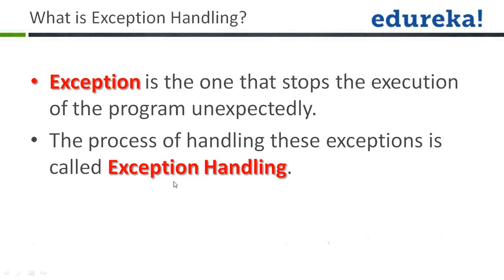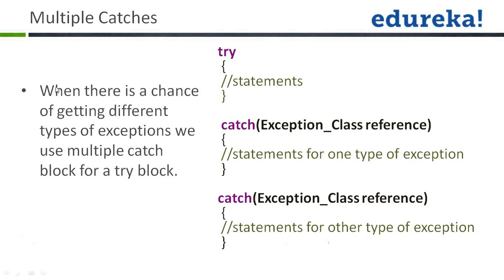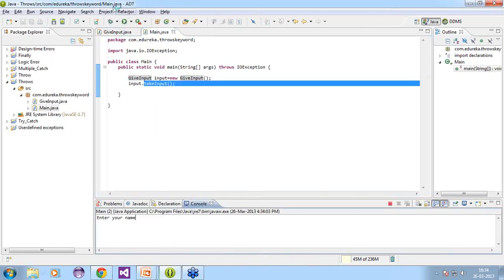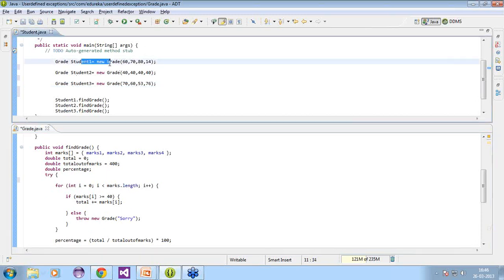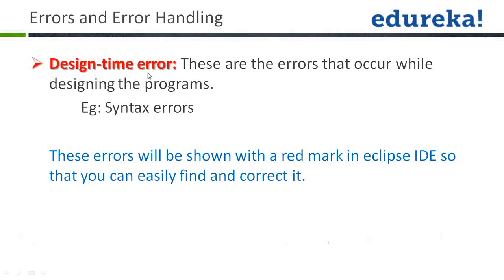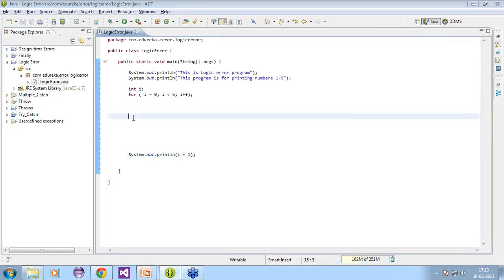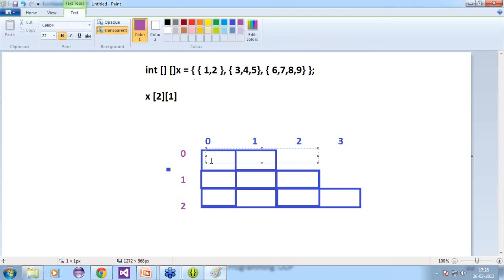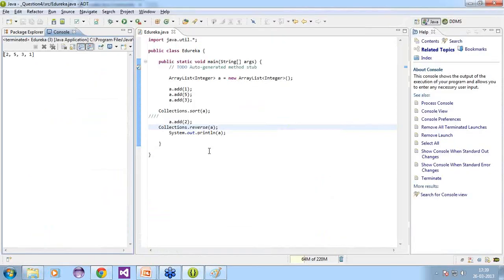Java Tutorial - 7 | Edureka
The following topics were covered in this Java Tutorial:
Exception, Exception handling, Throw and Throws keyword, Finally keyword, Runtime Exception, Error, Error handling.

Exceptions:
Exception is the one that stops the execution of the program unexpectedly. All of the sudden the program stops and returns an error. The process of handling these exceptions is called Exception Handling.
If you want to write a program and if you know that an exception can occur at a particular point of code then you can handle that exception using some mechanisms. Now that application will not stop even if an exception occurs in the program. This is the advantage of exception handling.
Types of Exceptions:
Run-time exceptions: These exceptions will occur at run- time i.e when you run your application. Due to this exception your java application will halt. These exceptions are also called as Unchecked Exceptions. These exceptions are handled at run-time i.e by JVM after they have occurred by using try and catch block. Example: ArrayIndexOutOfBoundsException, ArithmeticException, NullPointerException
Compile Enforced Exceptions: Before running, the compiler itself tells you that there is a chance of getting an exception or something wrong with your program. These exceptions are also called as Checked Exceptions. These exceptions are handled by java complier before they occur by using throws keyword. Example: IOException, FileNotFoundException.

Exception Classes:
Once you have an object there is "Throwable" class. Within which you have two things Error and Exception. Again the exceptions are of two types: compile-enforced exception, Run-time exception.
Exception Handling Mechanism:
 There are 3 ways to handle the run-time exceptions: try block, catch block, finally block.In try block we try some part of the code where you feel that an exception will occur. If an exception has occurred then that exception will be sent to catch block to handle. If no exception arises then the program will execute normally.

"throw" is a keyword which is used to call the sub class of an exception class. This keyword is also used to throw the exception occurred in try block to catch block. While throwing an exception you can also send message to catch block which has to be printed when an exception occurs.
Finally:
When we want a set of statements to be executed even after an exception has occurred then we use finally block.
throws:
To handle the compiler-enforced exceptions we use "throws" keyword. "throws" is applied to methods or a class for which there is a chance of rising an exception during its execution.

User-defined Exception:
Across built-in exceptions user can also define his own exceptions. It can be done by defining a class that extends Exception class and creating a constructor of the class (user-defined) with string argument to print that message when exception occurs.  Here why we need to string argument to the constructor because every exception will return a message in the form of a string.

Error and Error Handling:
 There are two types of error: Design- time error and Logical error.

Design-time error: These are the errors that occur while designing the programs. Example for Design errors is syntax errors. These errors will be shown with a red mark in eclipse IDE so that you can easily find and correct it. Missing a semicolon will return design time error.

Advantages of Exception:
The program will still execute even if an exception arises i.e finally block i.e if you need a part of code to be executed necessarily then place that code in finally block.

If you can't handle the exception JVM will handle the exception if we use throws keyword.

We can differentiate the exceptions that have occurred. If you get array index out of bound exception then it indicates that we are trying to perform an action on the array element exceeding the size of the array. When you divide a number by zero you will get an arithmetic exception. So you can differentiate the exceptions that have occurred.

Logical error: These are the errors done by programmer. Even though the program is syntactically correct the program will not produce expected output i.e. the programs with these errors will run but does not produce desired results. Such type of errors is called logical errors. Example for logical error is getting division of two numbers as output instead of expected output of multiplication of numbers. These errors can be rectified by understanding the logic and checking whether it is works out correctly or not.